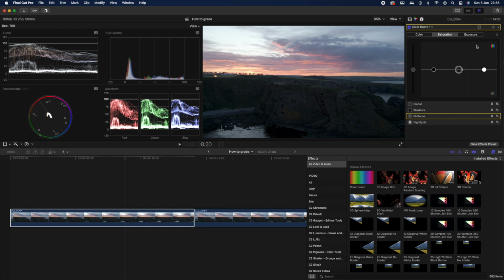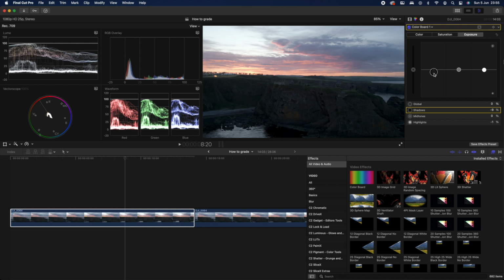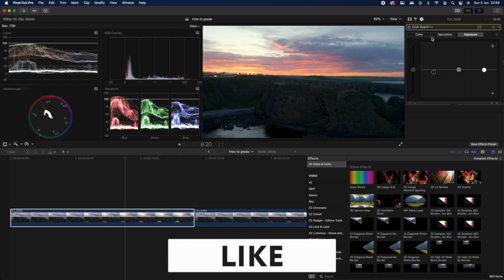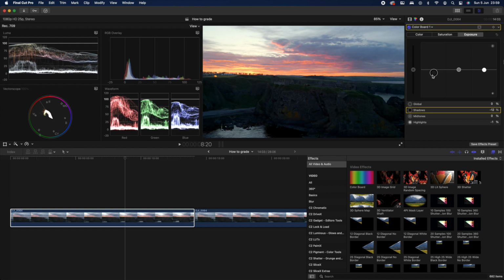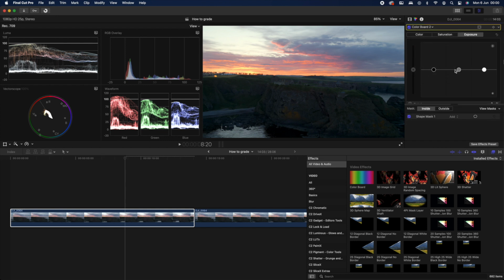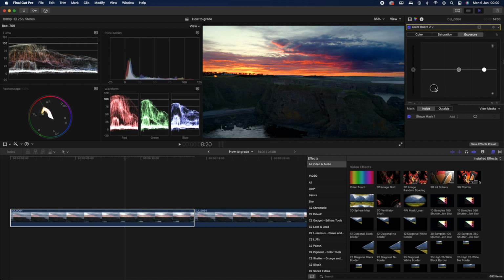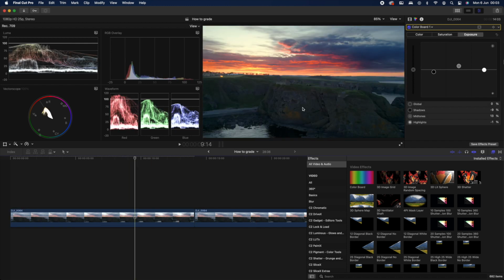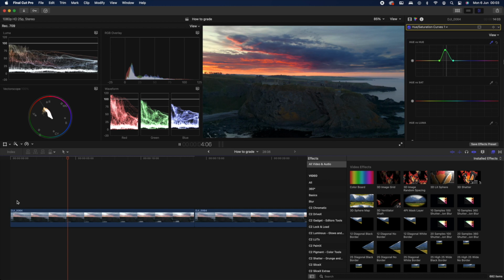🌈 HOW TO COLOUR GRADE 10 Bit, D - CINELIKE ON THE DJI MINI 3 PRO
In this video I teach you how to colour correct and grade the DJI Mini 3 Pro's D-Cinelike profile.